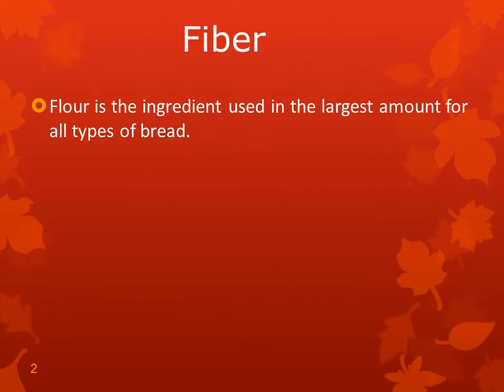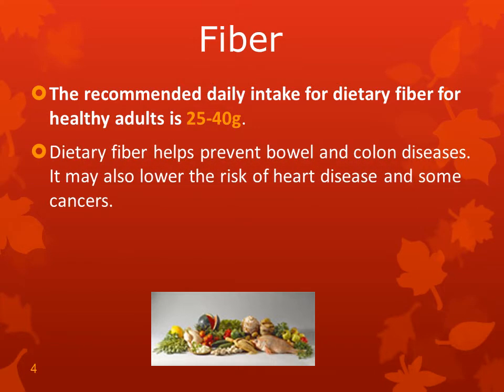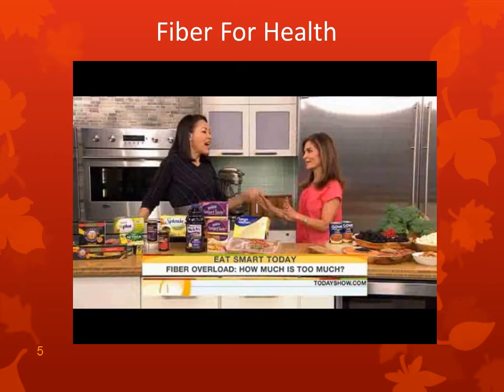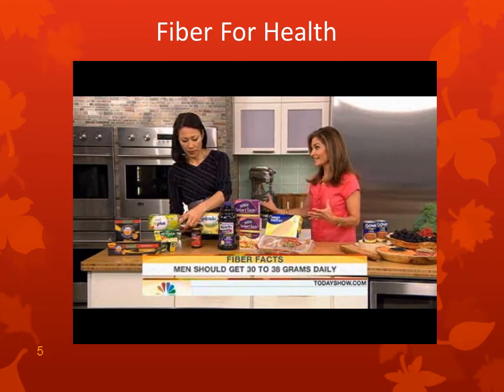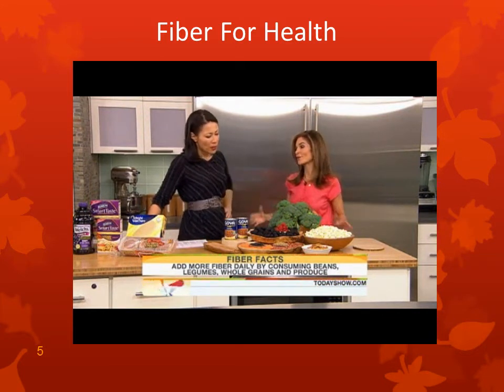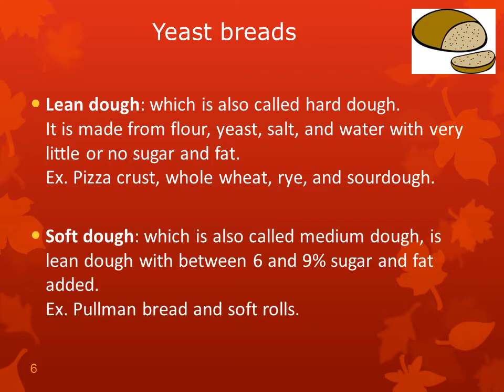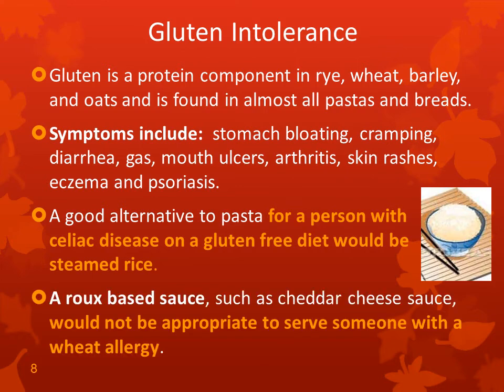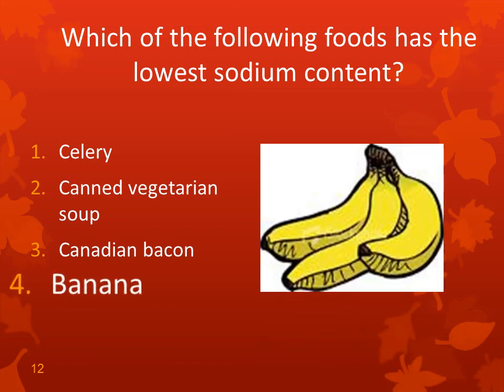Culinary Nutrition Lecture 6